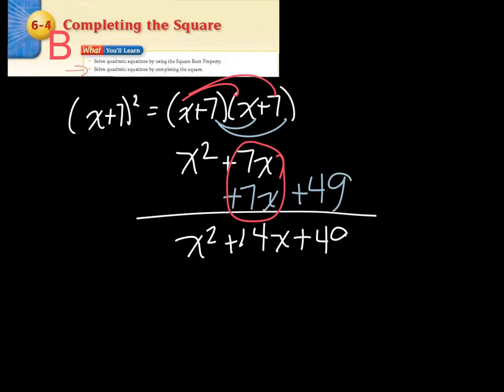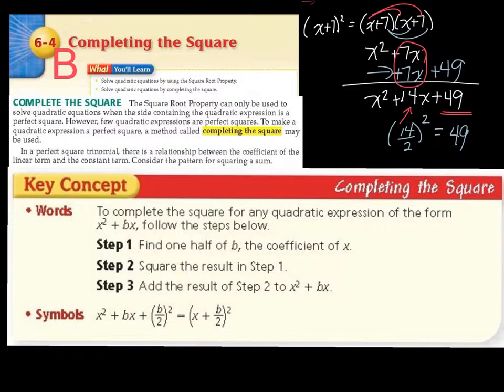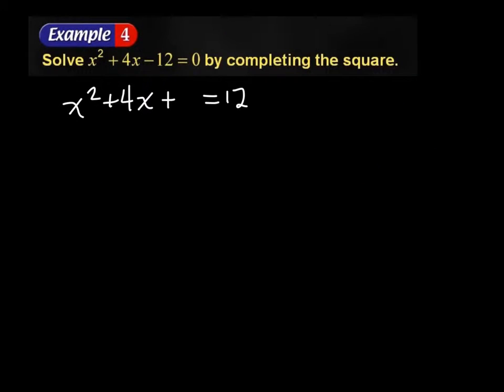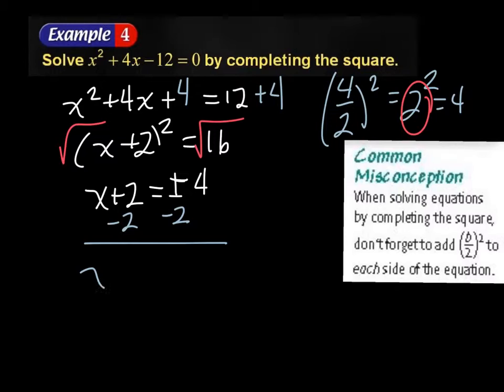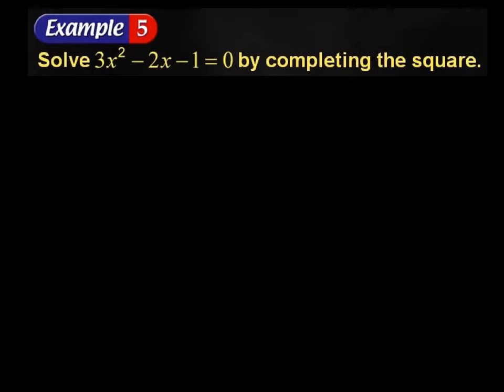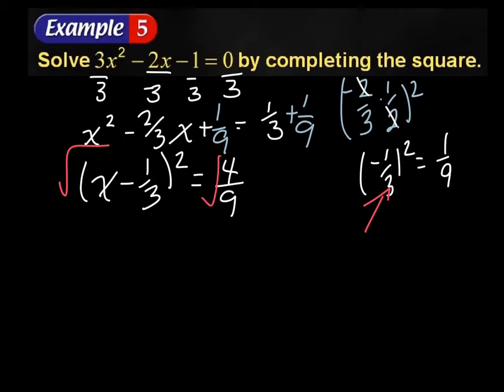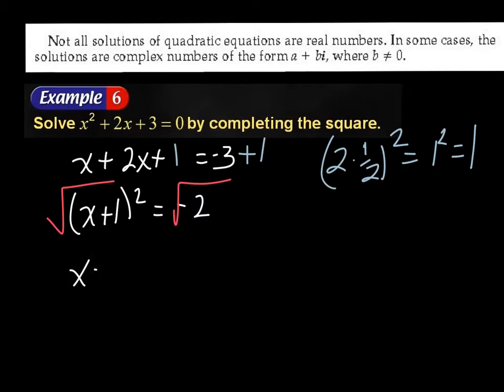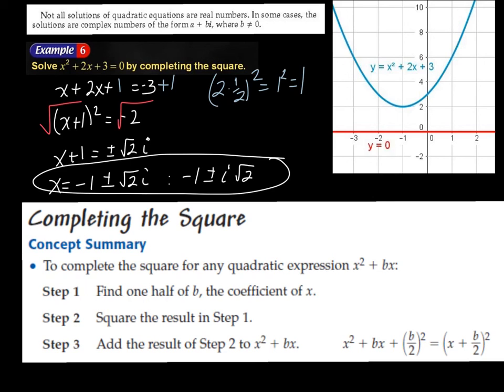6-4b Complete the Square